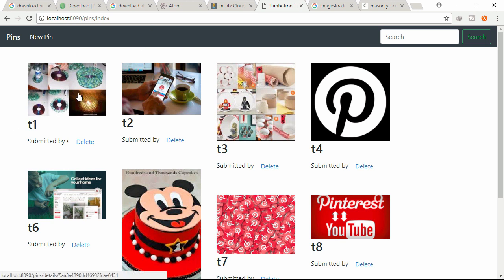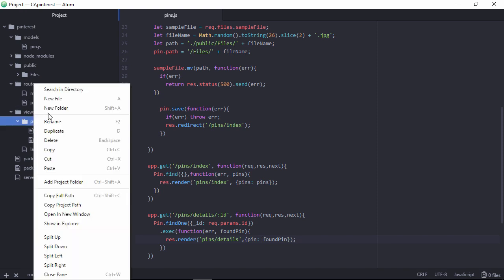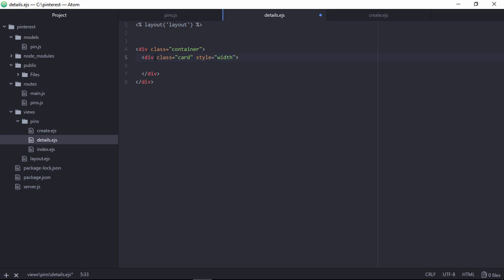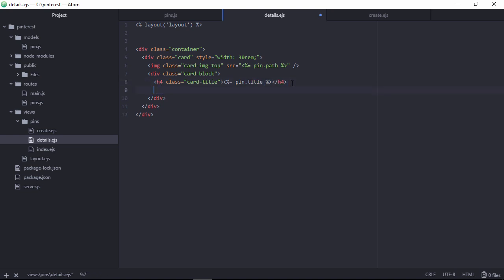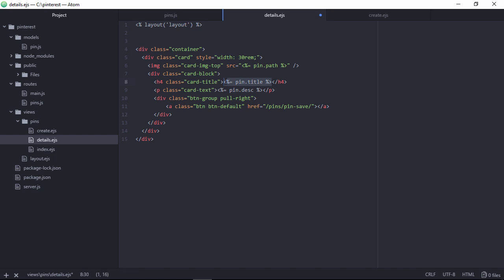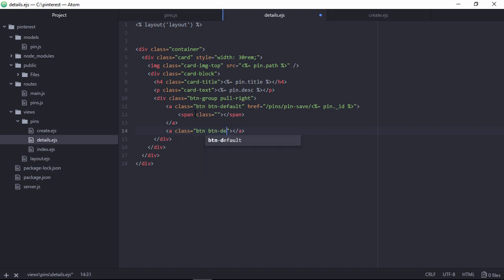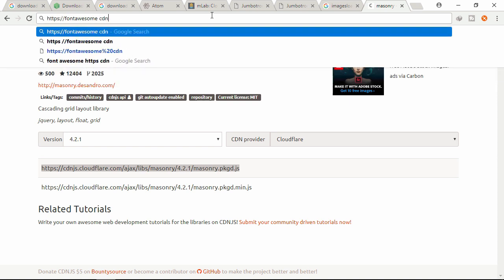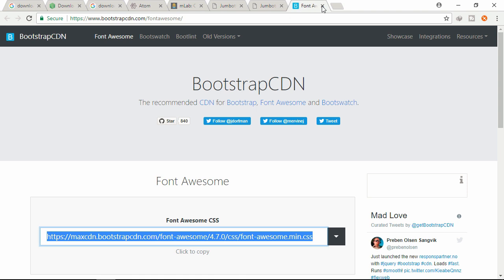Implementing Pin Details page Part 9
Implementing Pin Details page